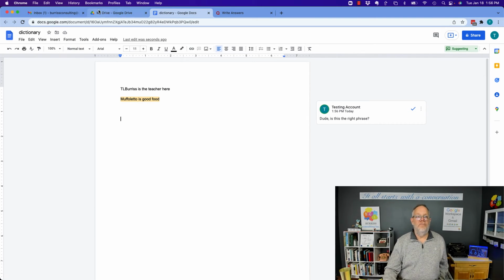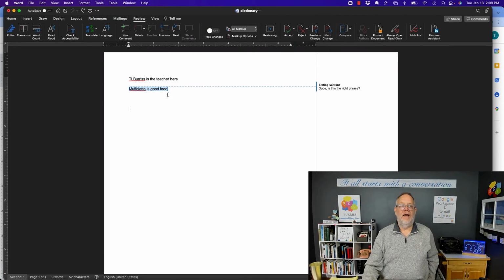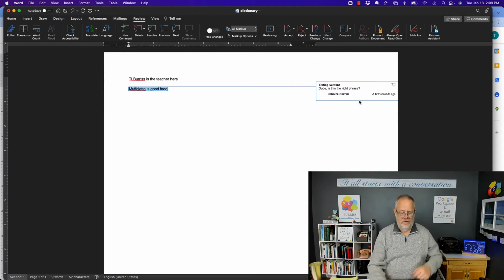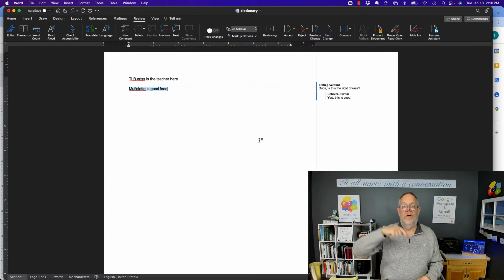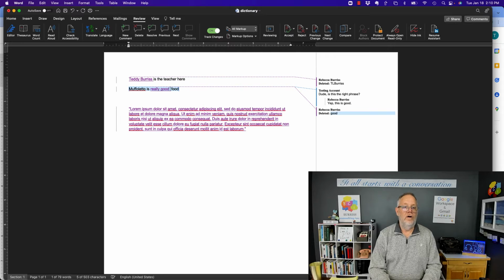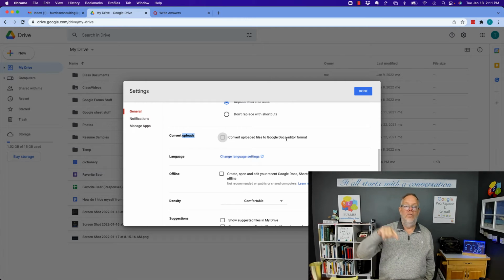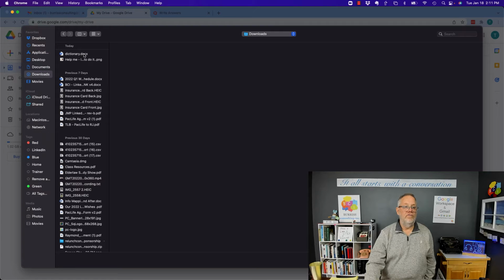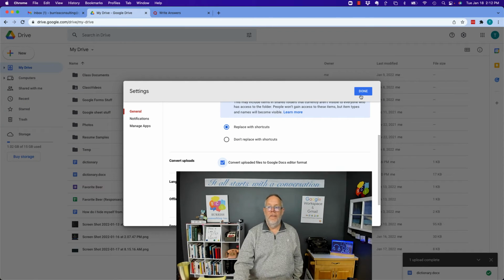Do Comments in Google Docs convert to Microsoft Word?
I tested converting Google Docs to Microsoft Word with both Comments and then enabling Tracking on the document. This is what happened.